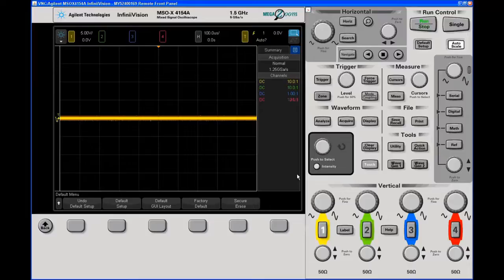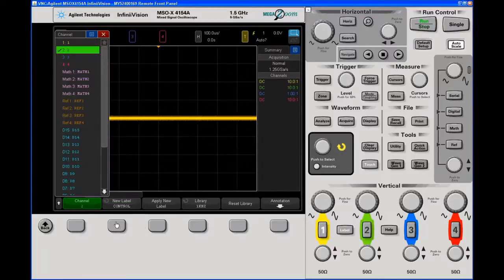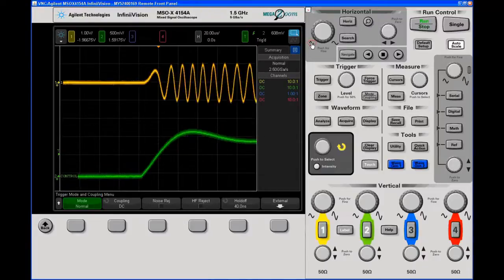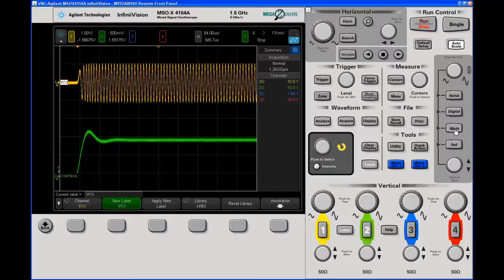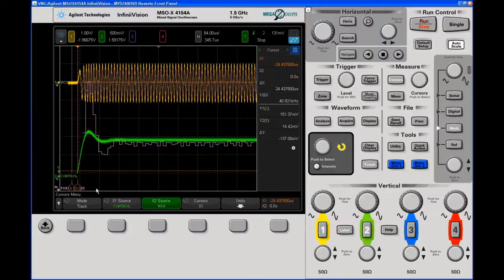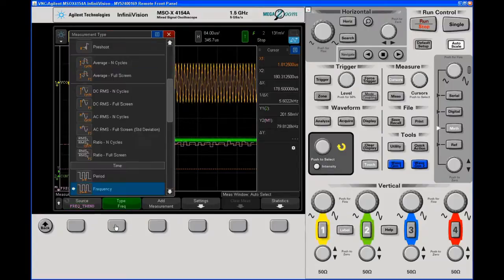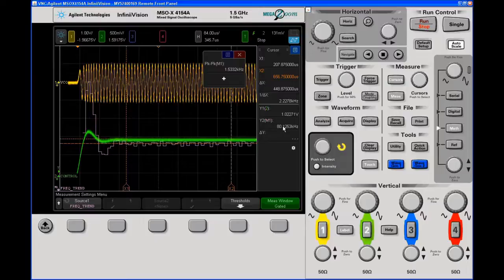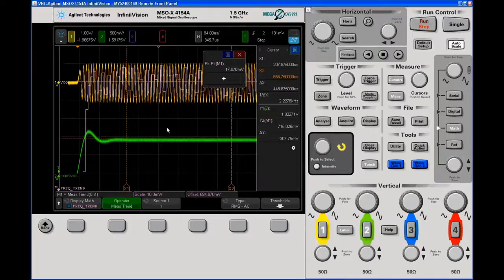Start and Settle Time Measurements for VCO on Keysight 4000x Series Oscilloscopes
In this video we explore start up and settle time measurements for voltage controlled oscillators using Keysight InfiniiVision 4000X series Oscilloscopes.